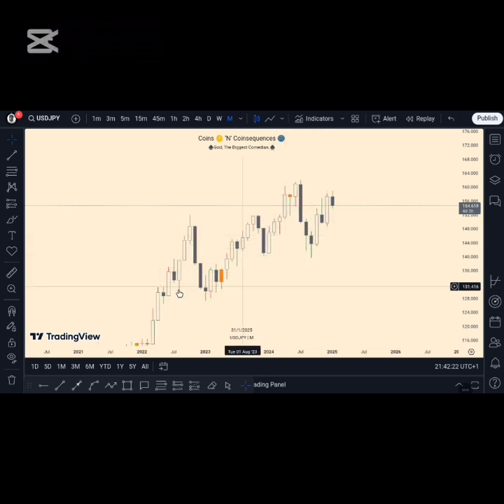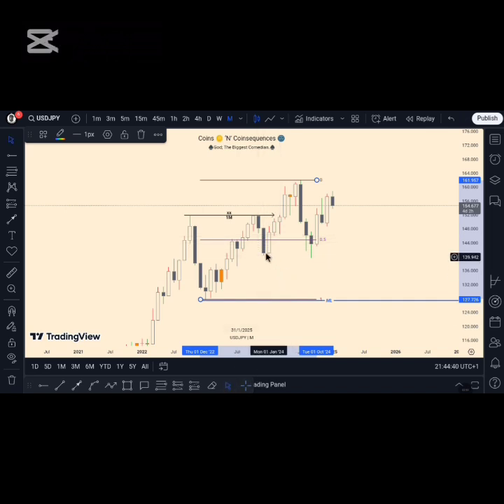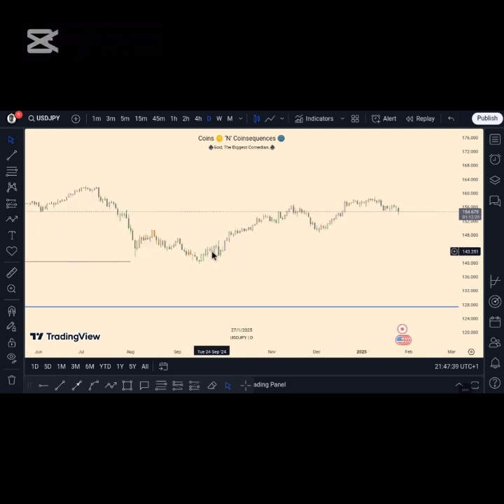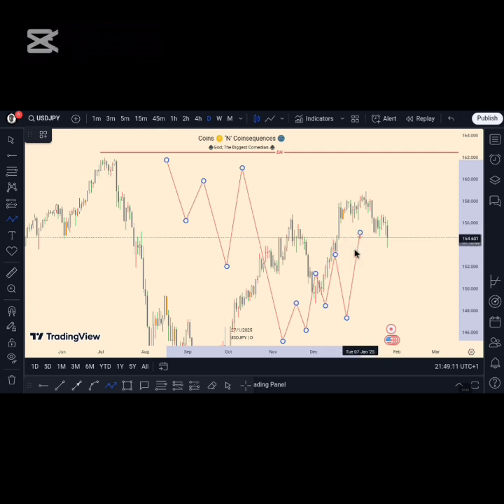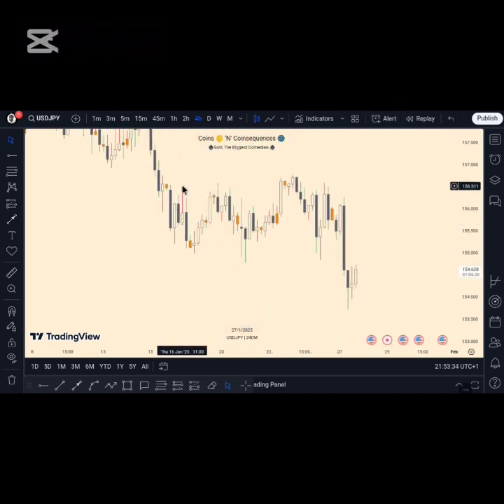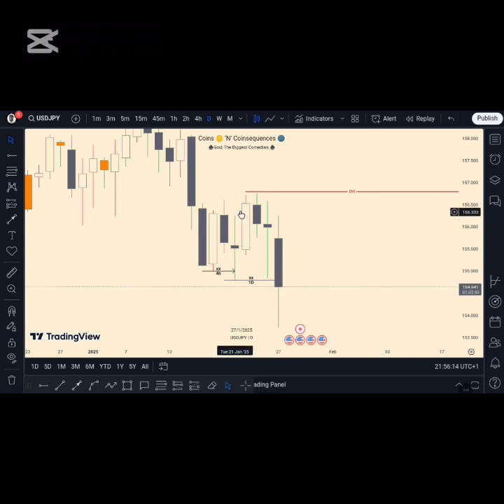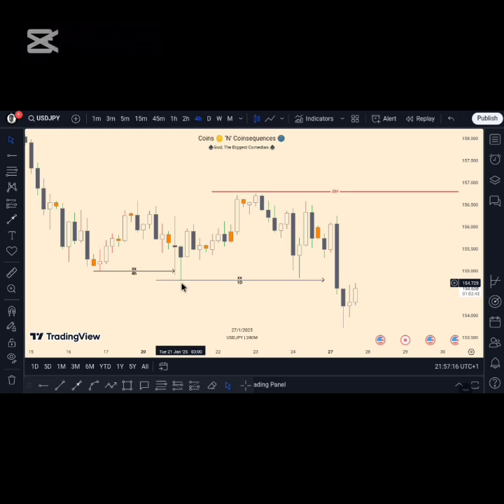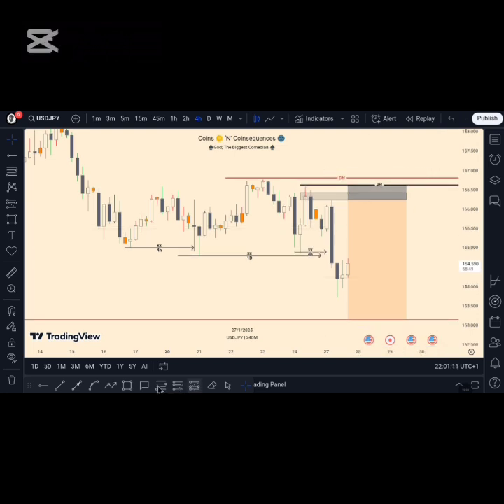USDJPY Outlook 1.0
Watch and Learn how easily predictive USDJPY pair is with adequate precision. No doubts, money grows on Candlesticks.